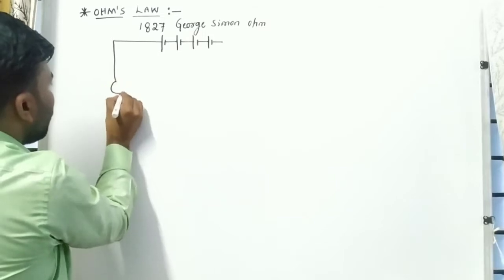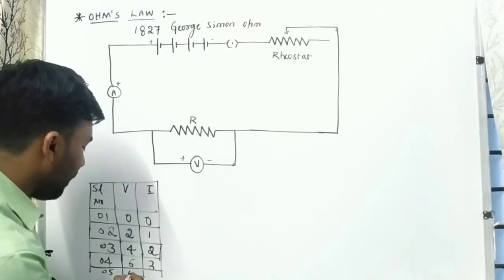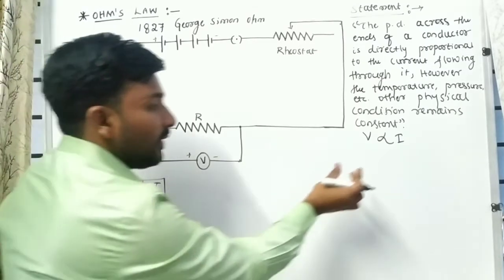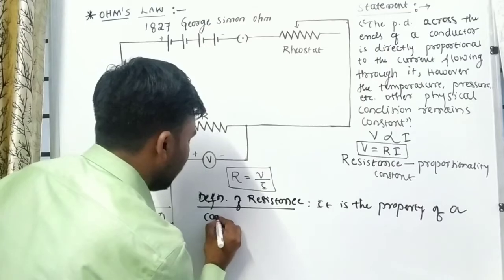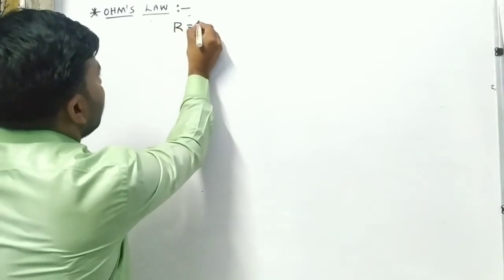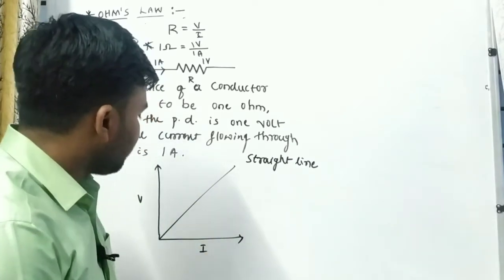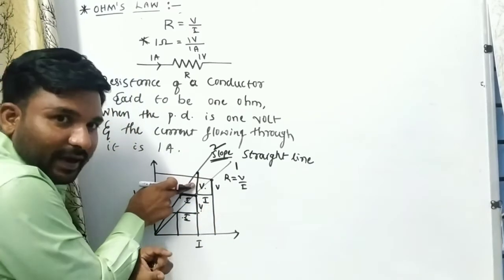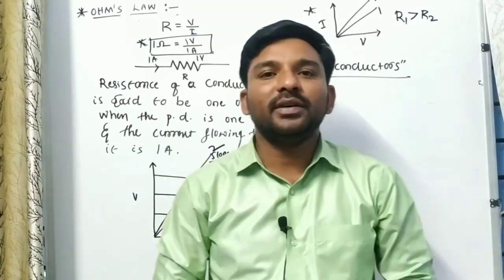NCERT PHYSICS CLASS 10 || L8 : CHAPTER -12 ELECTRCITY || OHM`S LAW || CBSE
CHAPTER_12_ ELECTRCITY
OHM`S_ LAW
OHM`S_LAW_EXPERIMENT